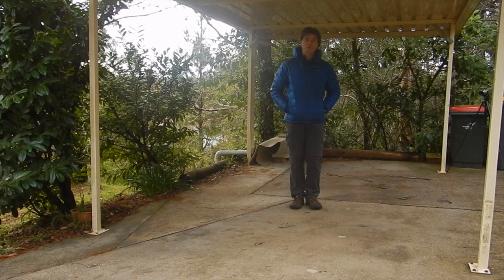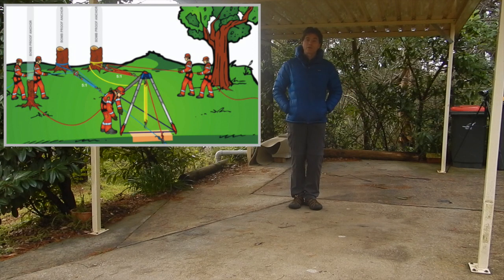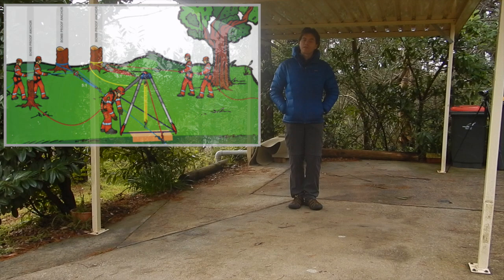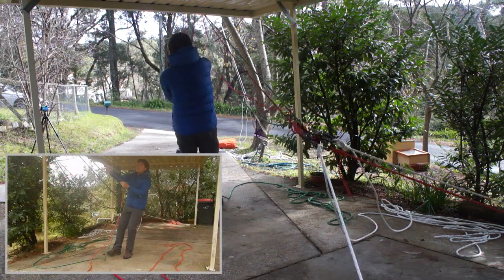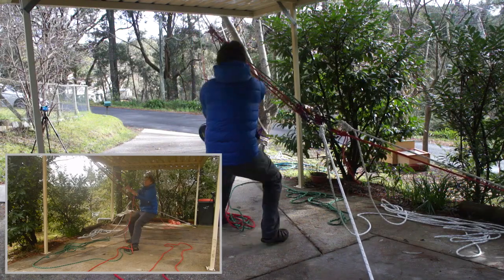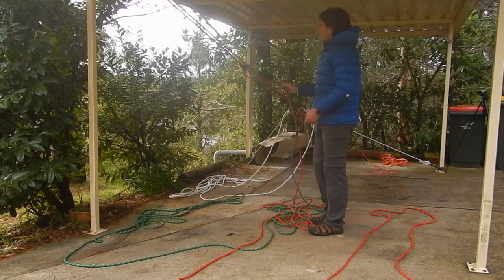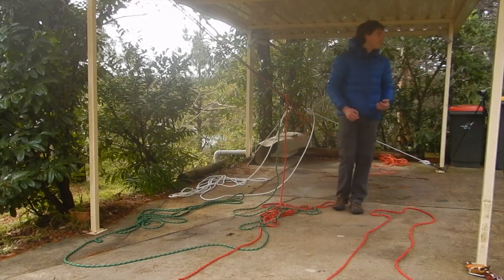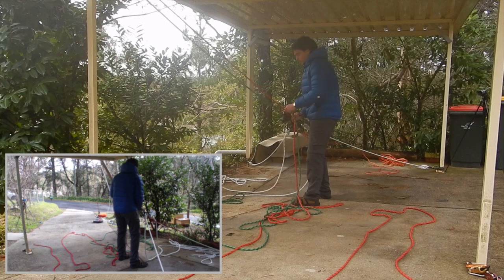Vertical Rescue - Systems - Hauling and Lowering System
This video looks at a twin tension hauling and lowering system - its constrution, its use, and some of its key characteristics.

0:00 Introduction
0:53 System Overview
1:24 Breaking down the system
1:50 Building the system
2:14 Operating the system
2:27 Raise
3:02 Lower
3:56 Twin Tension
5:00 A single rigging plate?
5:54 Progress Capture
8:03 Edge protection
8:47 Summary